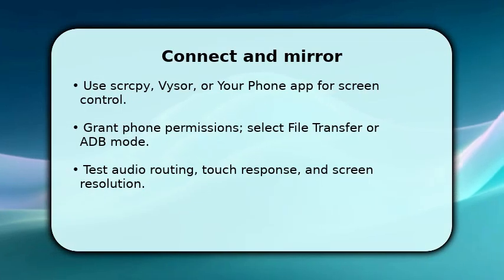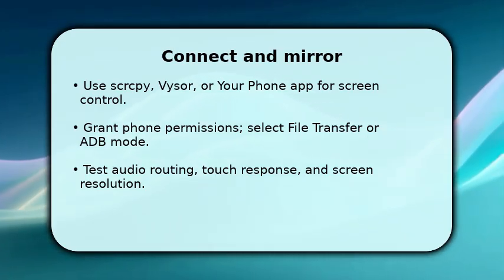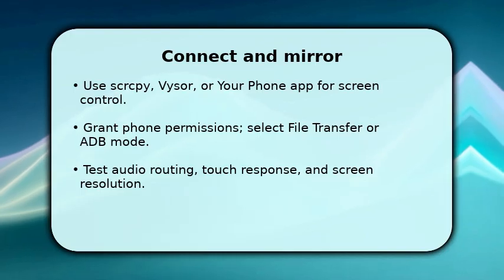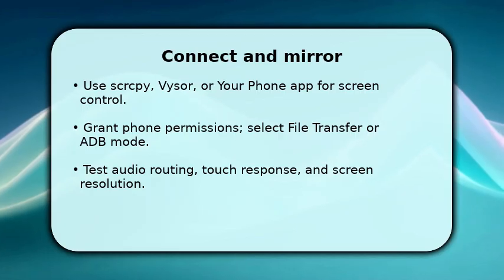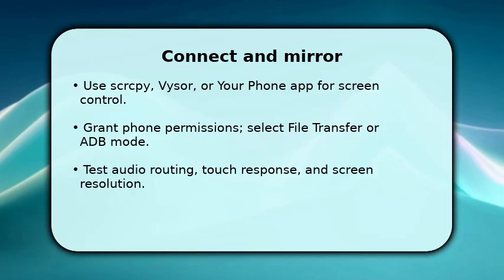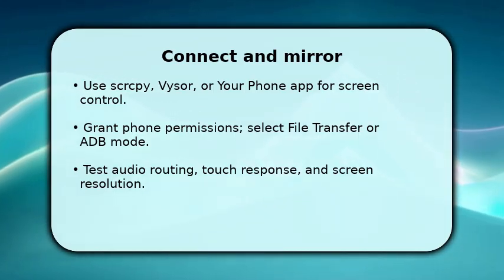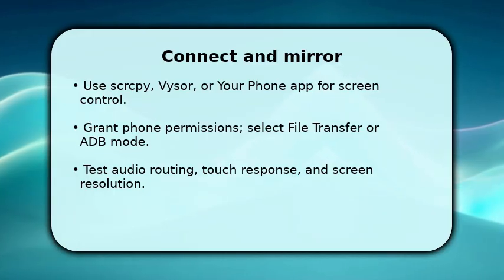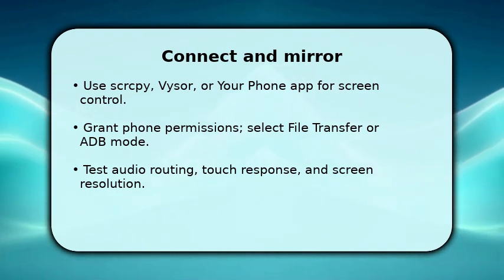How to Use Android Phone on Laptop (full Guide)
Discover the comprehensive guide to using your Android phone on a laptop, including necessary hardware requirements and step-bythy instructions. Learn how this dual functionality can enhance productivity with tips for seamless connectivity.

Android Phone, Laptop Connectivity, Dual Functionality Guide, Connect Your Android to Laptop, Productivity Tips